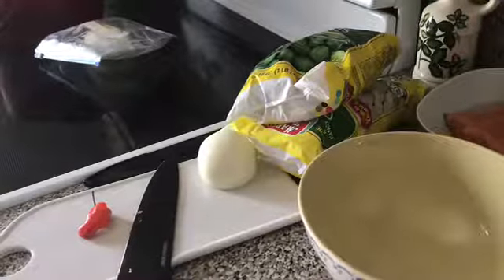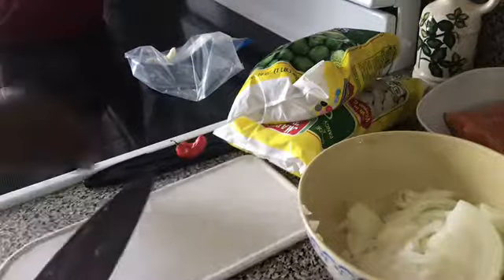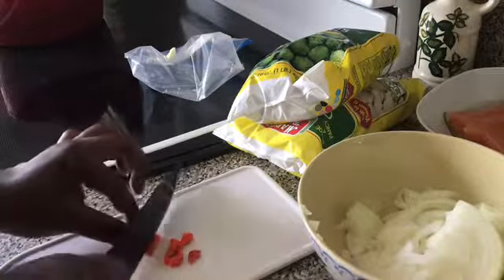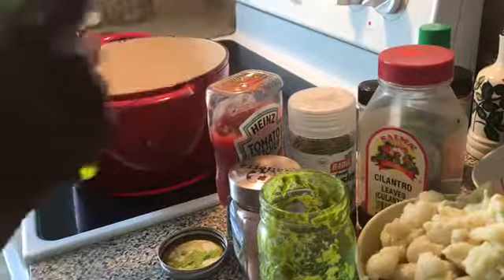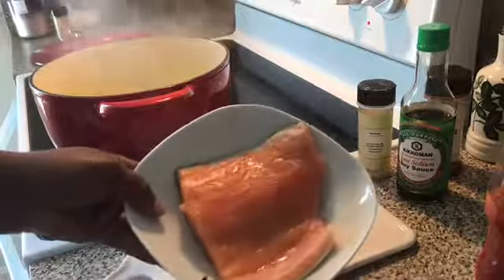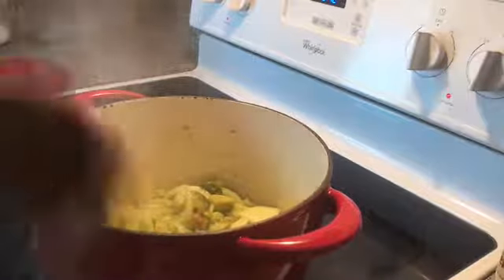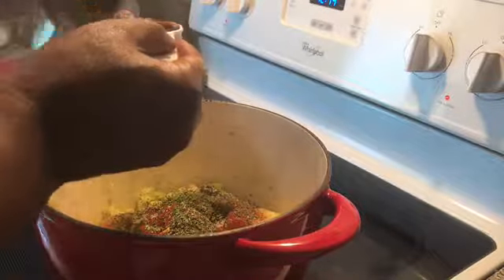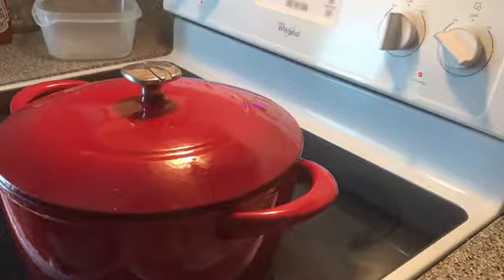Salmon recipe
Salmon cookup with rice and vegetables